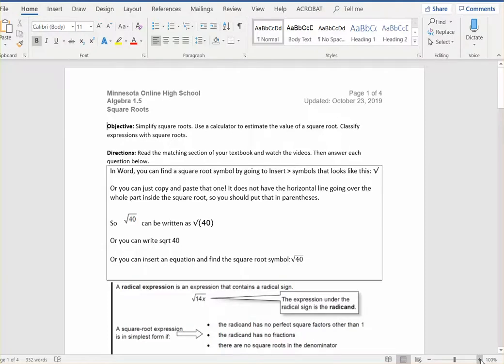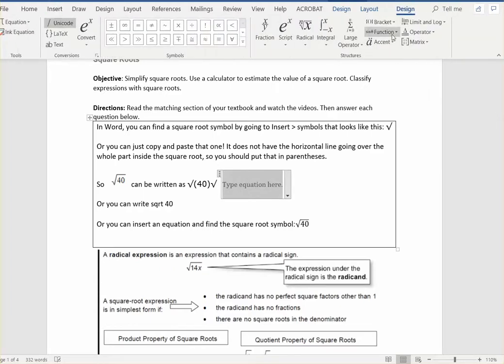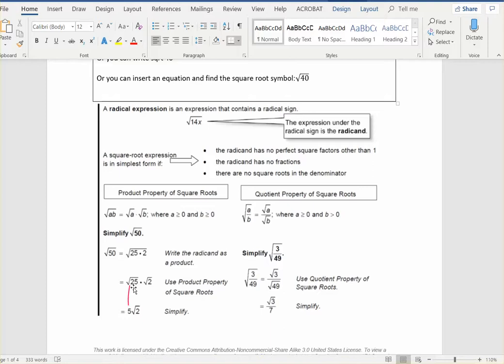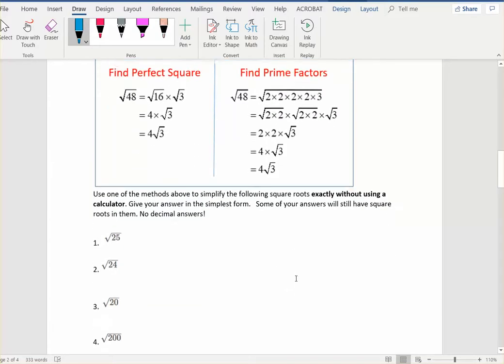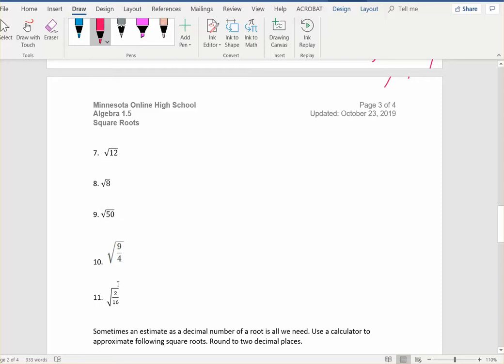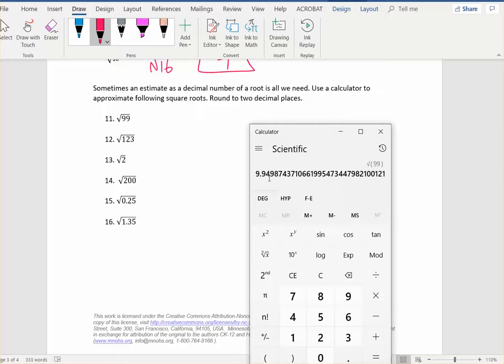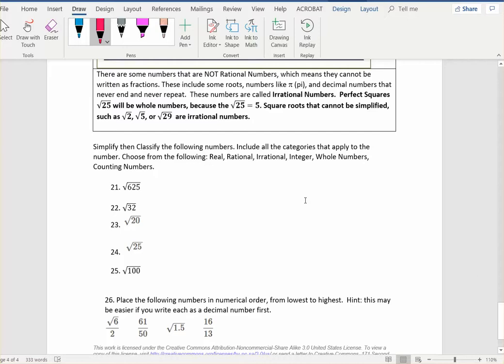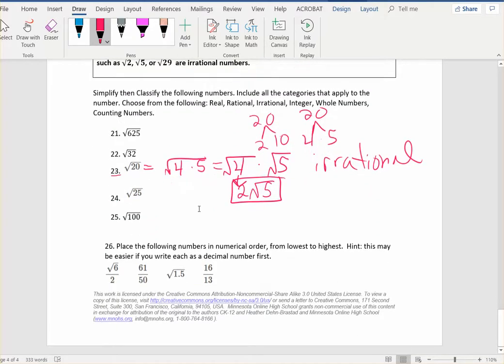square roots video